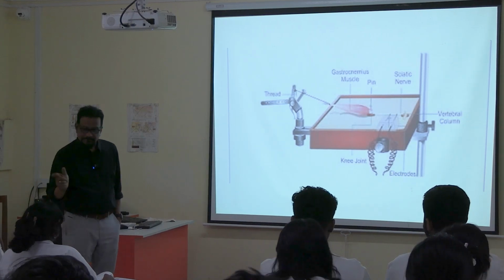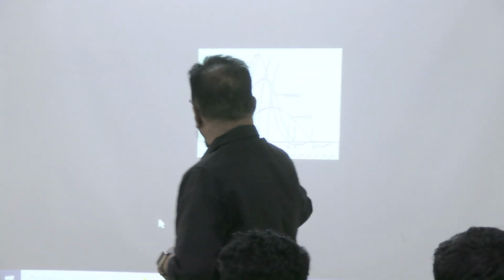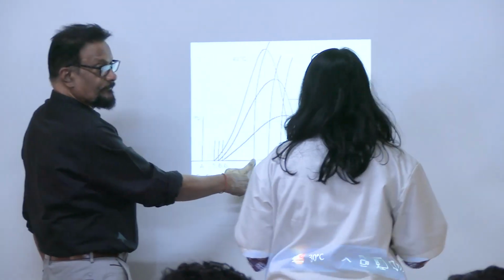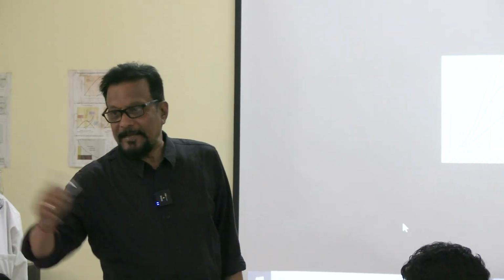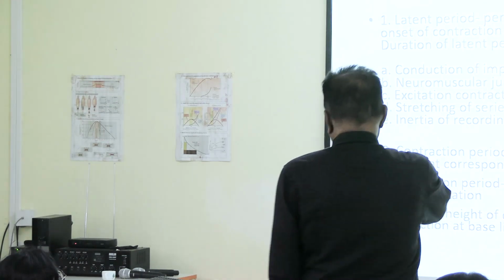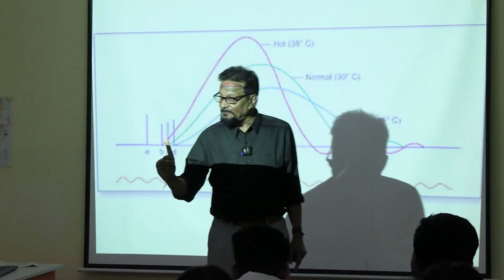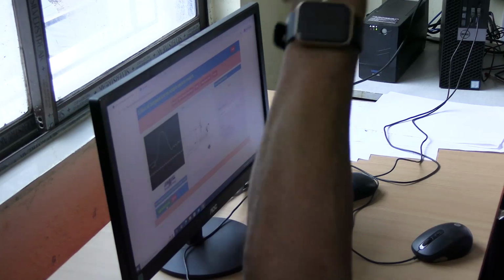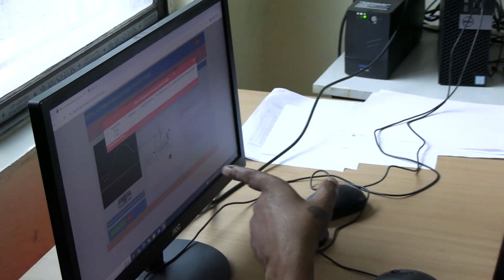Lecture On Physiology Experiment: Temperature and Amphibian Muscle Contraction | MBBS | TSMC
This video explains and demonstrates a classic physiology experiment to observe the effect of temperature on muscle contraction [00:00].

Learn about the experiment setup, where a muscle and nerve are fitted on a myograph [00:50]. The video shows taking an initial reading at room temperature [00:14] and then applying hot saline (38°C) [00:29] and cold saline (18°C or 16°C) [02:33] to the muscle and nerve to observe the resulting changes in muscle contraction.

Understand the physiological basis for these temperature effects: how enzyme activity, crucial for ATP production and muscle contraction, increases with temperature up to a point and then decreases due to denaturation [03:20, 04:08]. The video explains how increased temperature increases nerve impulse velocity, while decreased temperature slows it down [04:44]. The transmission process at the neuromuscular junction is also affected, with faster transmission at higher temperatures [05:08]. Additionally, learn how temperature influences muscle viscosity, making contraction easier at higher temperatures and more difficult at lower temperatures [06:11].

The video demonstrates how muscle twitches are recorded and compared under normal, hot, and cold conditions [11:28], focusing on the latent period, contraction period, relaxation period, and height of contraction. Observe how hot temperature decreases the latent period, while cold temperature increases it [12:42]. The video explains how the contraction period is measured by counting frequencies on a graph [17:02] and how the rate of contraction is determined [24:18].

See the clear results of the experiment: hot saline shortens the latent, contraction, and relaxation periods and increases the amplitude (height of contraction), while cold saline increases all time periods and decreases the amplitude [33:24]. The video outlines the procedure involving muscle preparation, recording simple muscle curves at different temperatures, and observing the effects [30:38].

This video is an excellent resource for students and educators in physiology, biology, and related fields, providing a practical demonstration and clear explanation of temperature's impact on muscle function.

Real Class room Demonstration/Lecture On: (PHYSIOLOGY) AMPHIBIAN EXPERIMENTS  SPIROMETRY AND INTERPRET THE FINDINGS